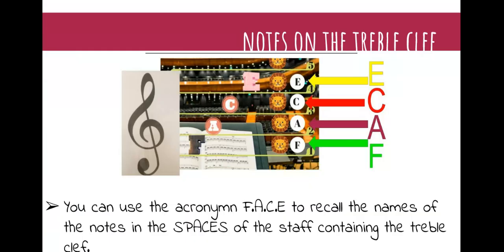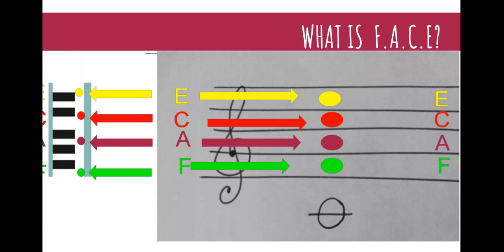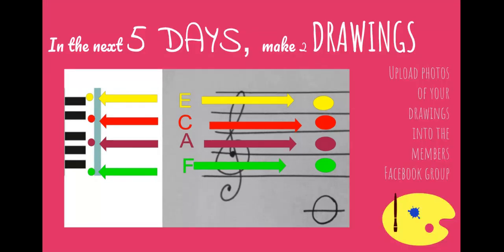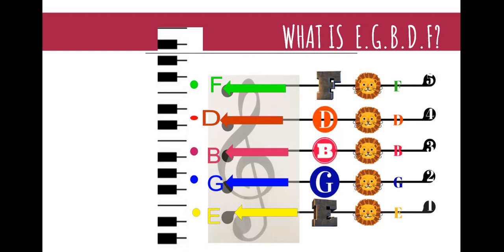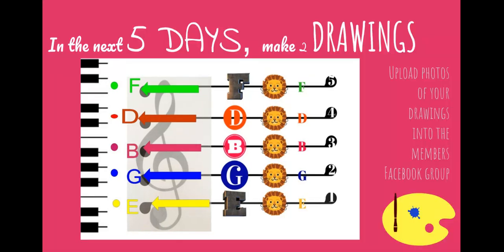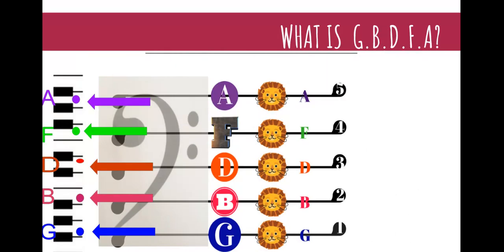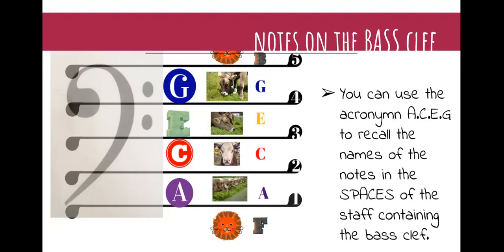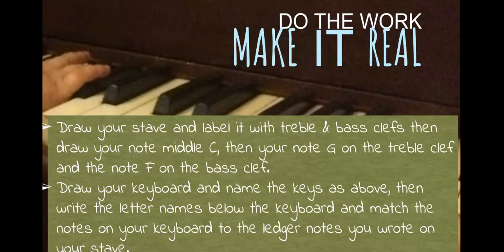L10 - Acronymns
How to Read Music - Beginner's Music Theory Course

Get to grips with how to read music notation and basic sight reading.

For more details on this free music theory course for beginners, visit Alice's blog over on her website at: